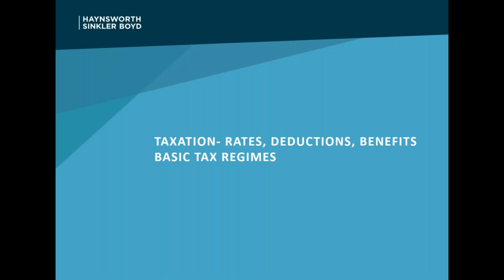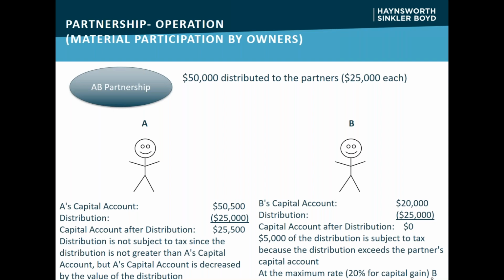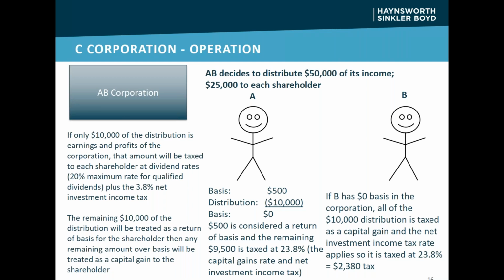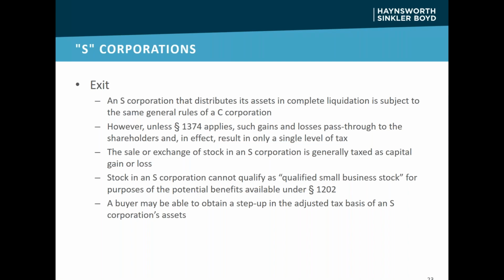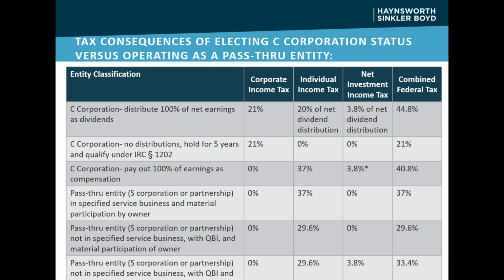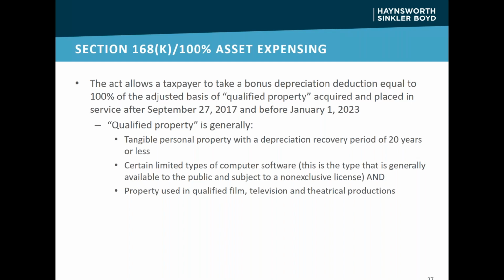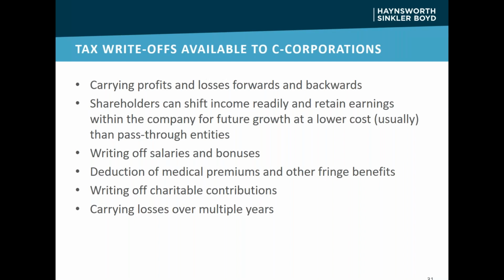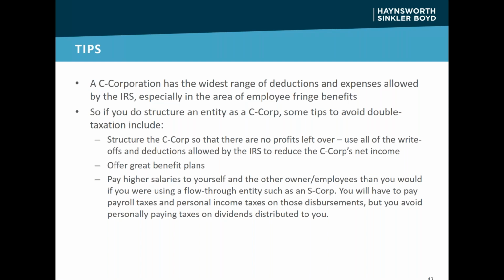Re-Emergence of the C-Corp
SC Launch and Learn: March 4, 2020
Hosted by Sterling Moose with Haynsworth, Sinkler, Boyd